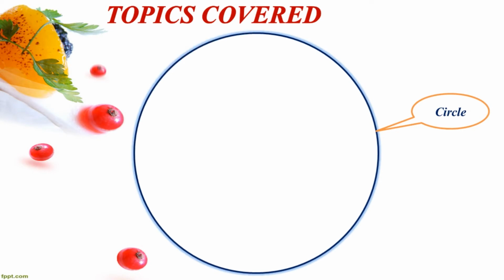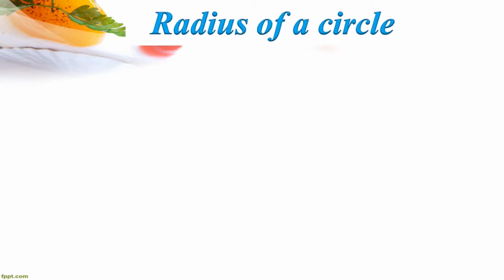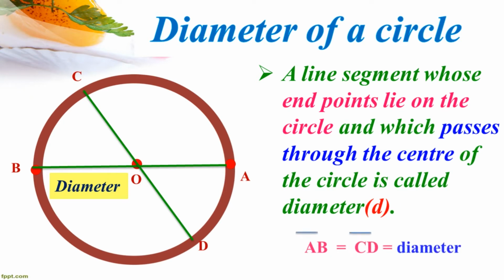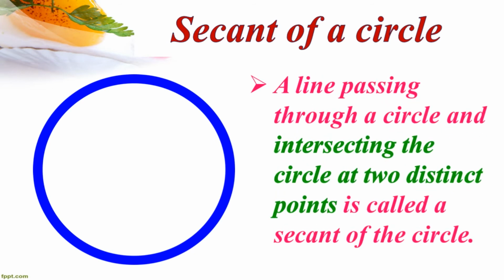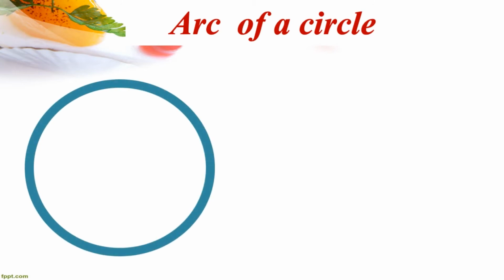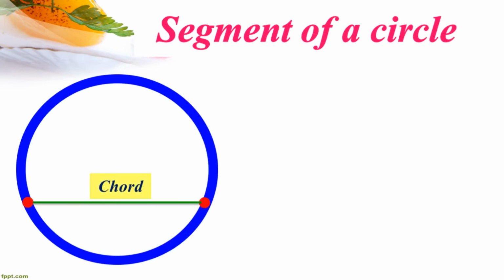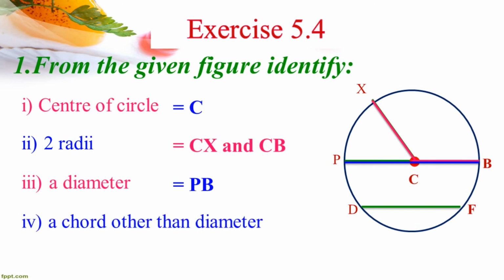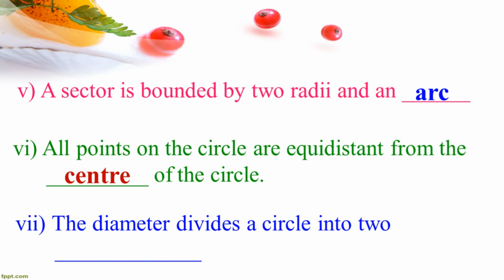6th std Maths Circle Ex 5.4